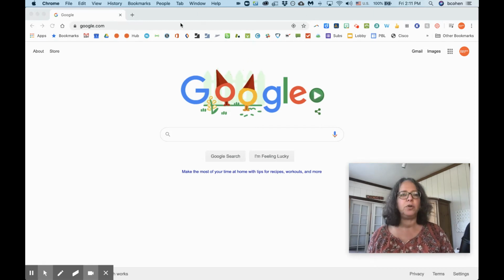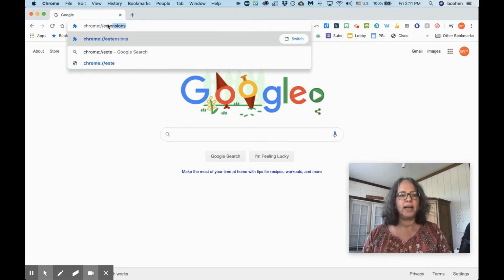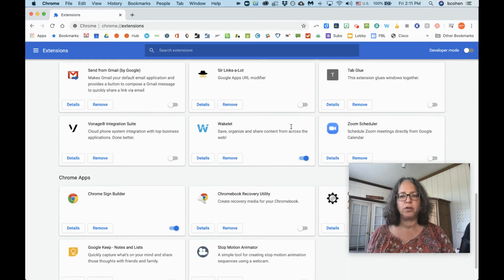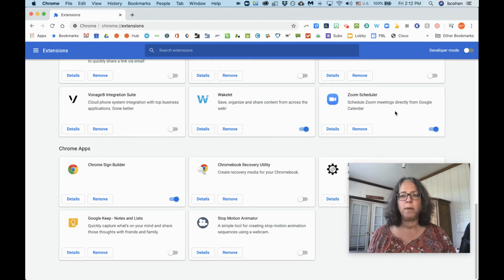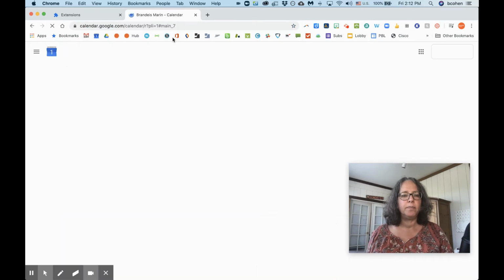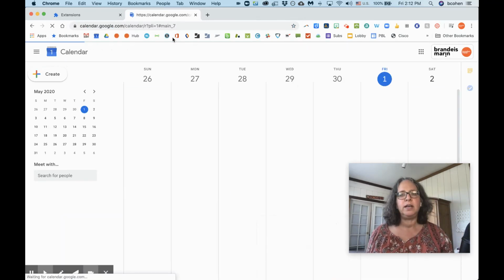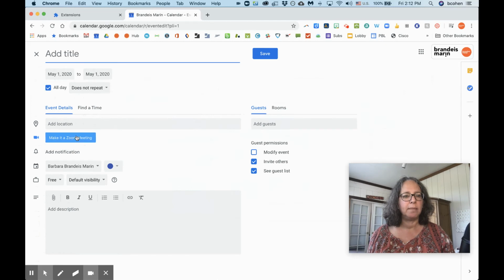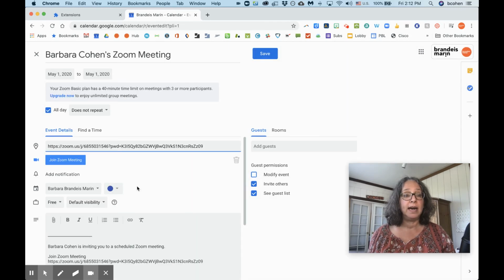How to Fix Issues with Zoom in Google Calendar